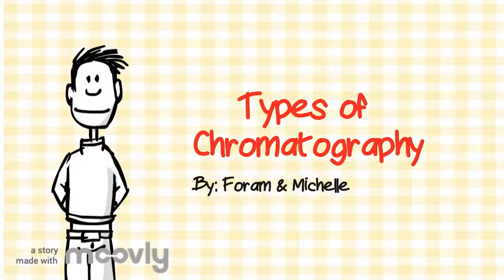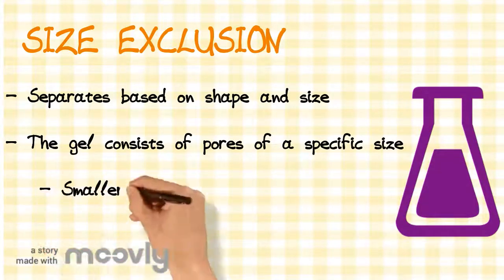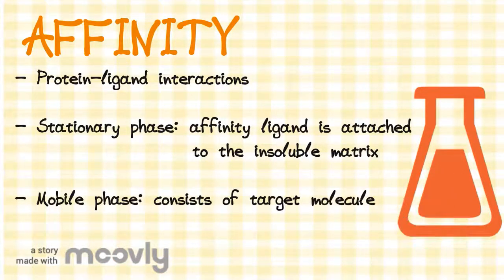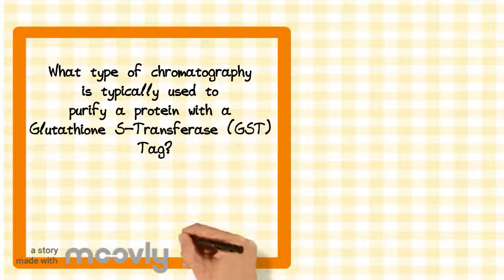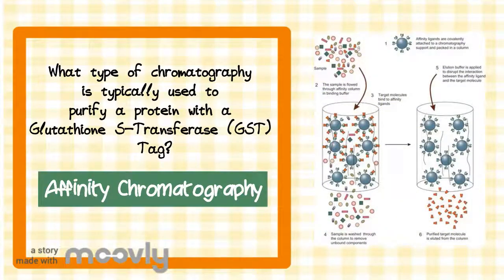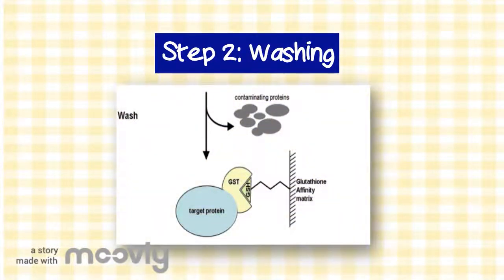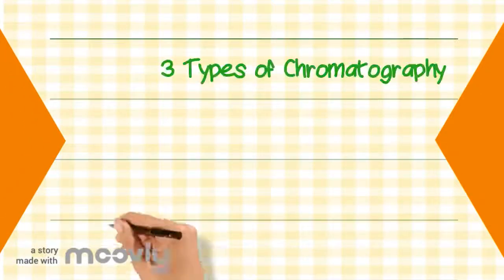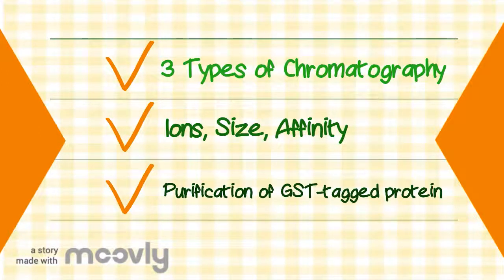Types of Chromatography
Differences in Chromatography - Size exclusion, Ion exchange, and Affinity chromatography and the purification of GST-tagged proteins